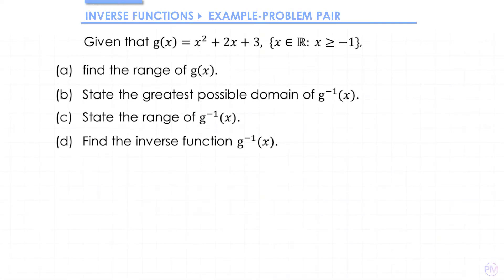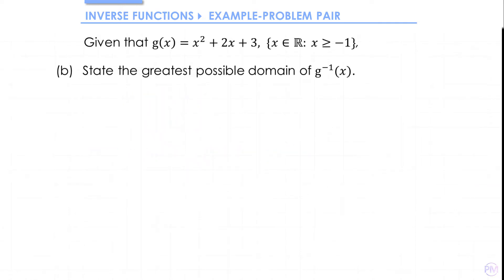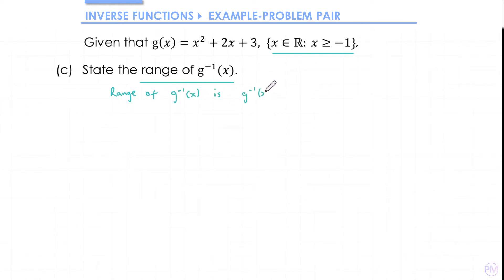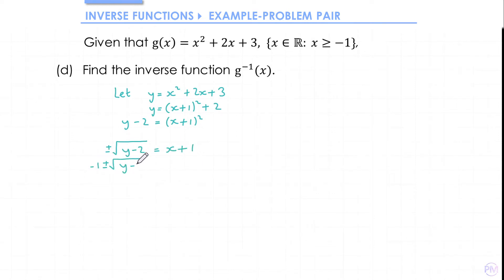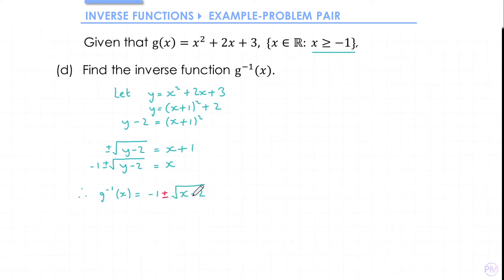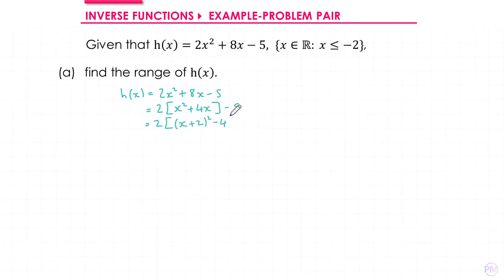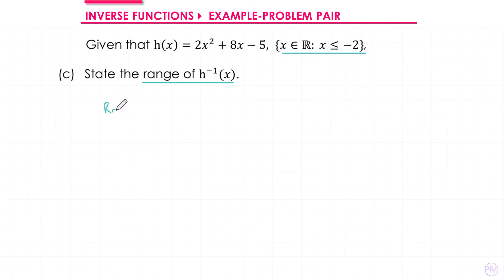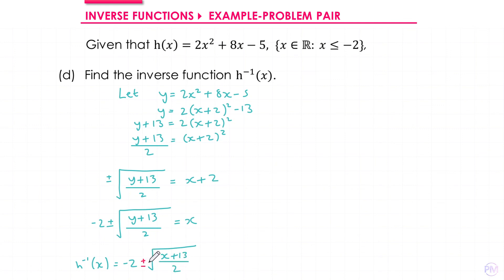Functions » 6.2 Inverse Functions » Example (A-Level Maths)